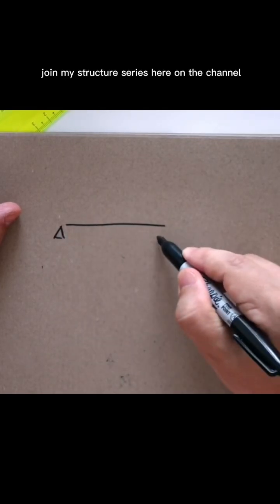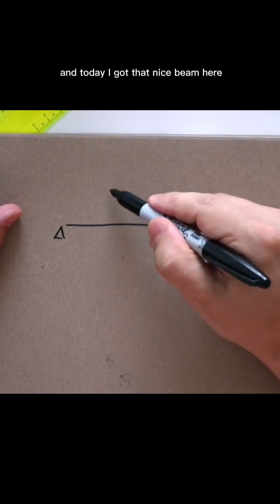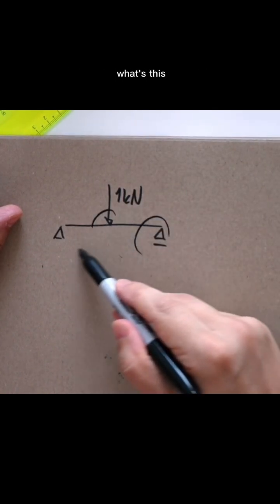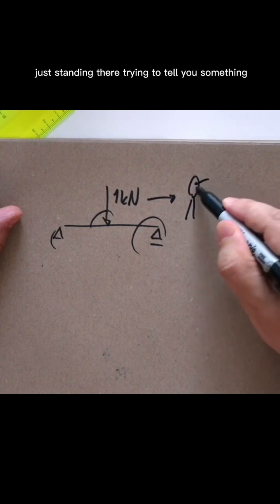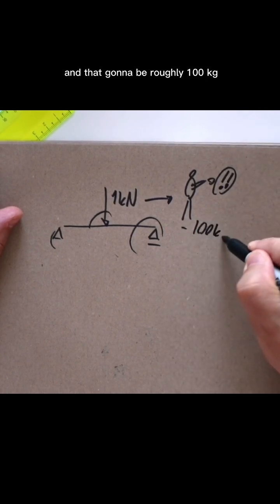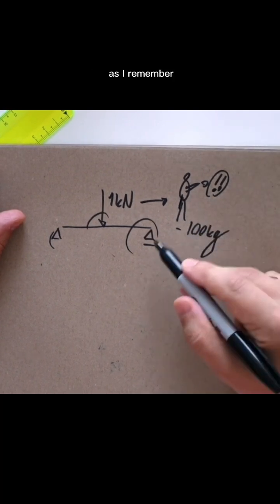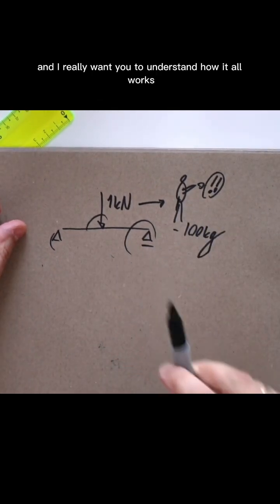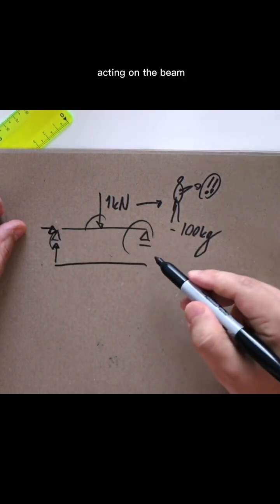What 1 kN is? every Engineer must know!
Inviting you to 'the structures'. I will be showing here how construction elements work under the load. I want you to 'feel' the structures moving your imagination and bringing complex problems to easy explanations.